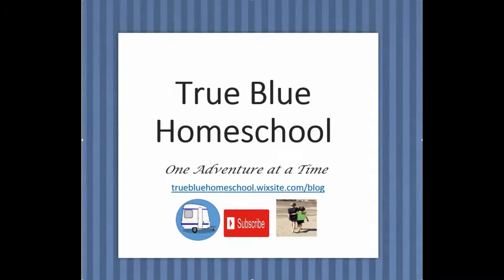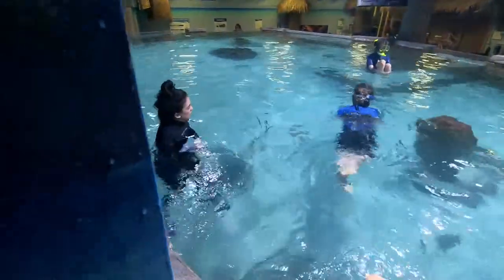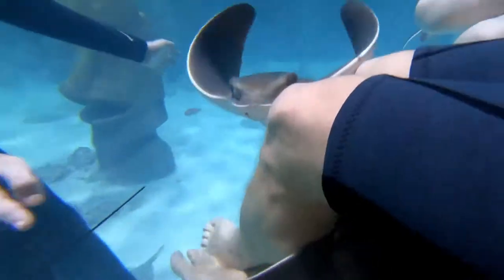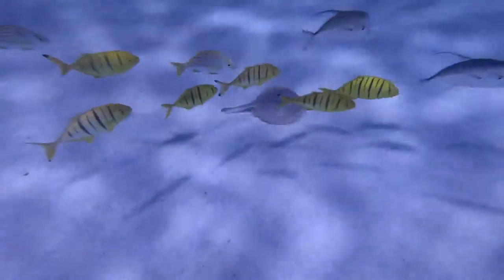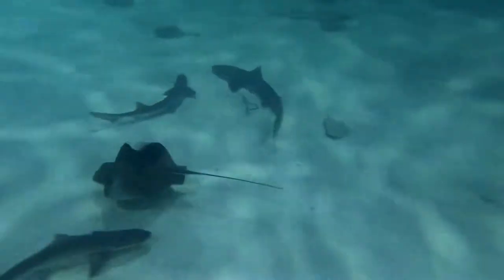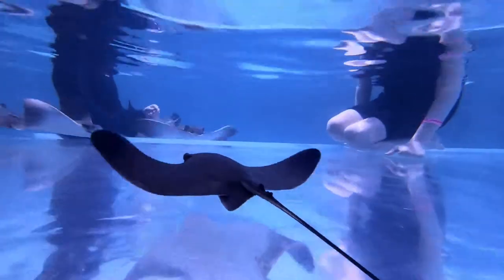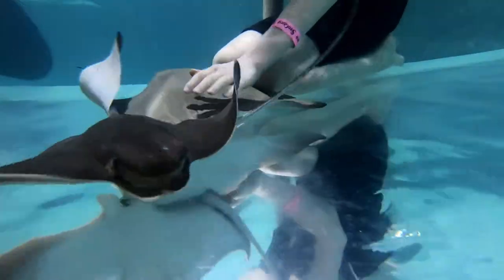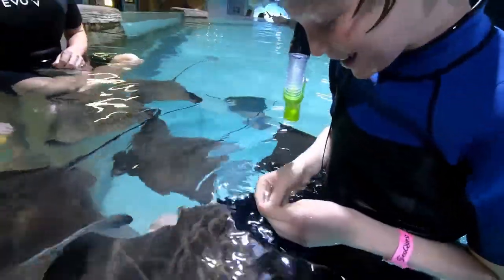Snorkeling with the Rays and Sharks at Seaquest Aquarium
Join us as we learn about rays and sharks with a hands-on snorkeling experience as SeaQuest Aquarium.